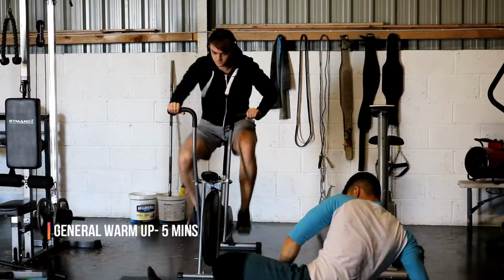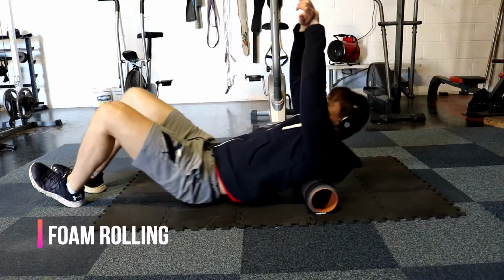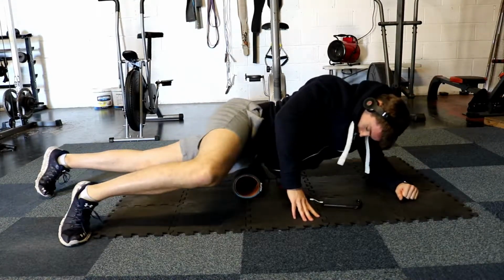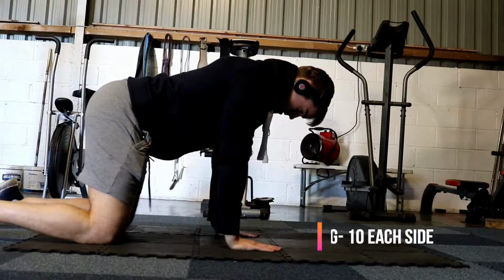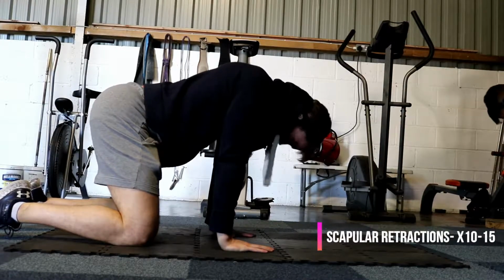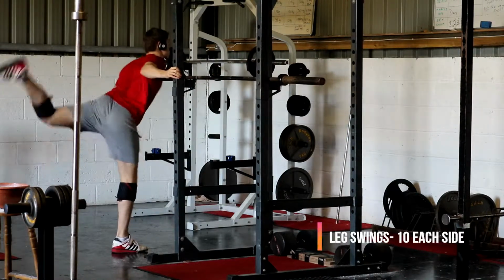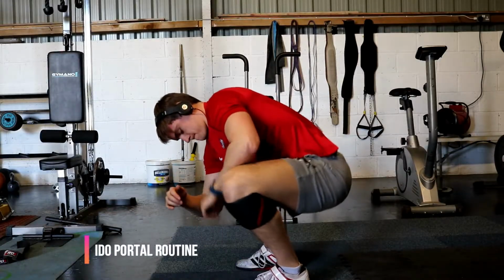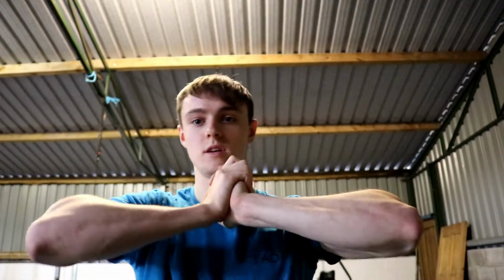Lower Body Warm Up- Powerlifting Prep Ep.3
Here is the third video in my Powerlifting Prep series. In this video I demonstrate my lower body warm/mobility routine.